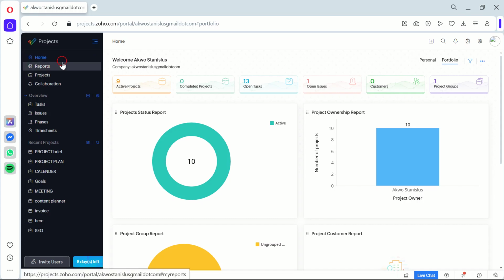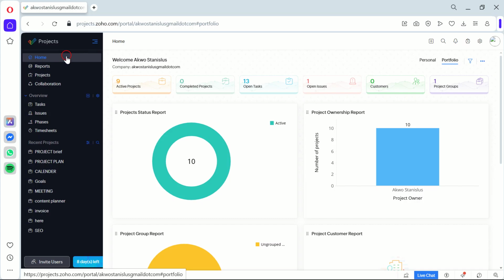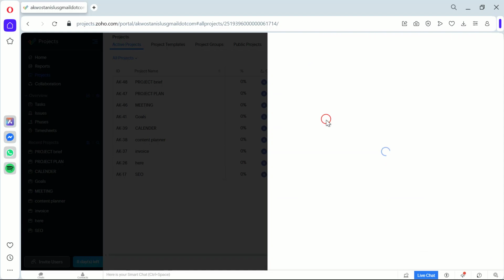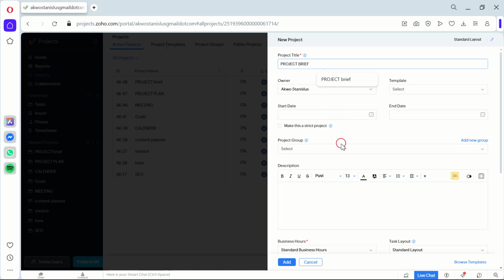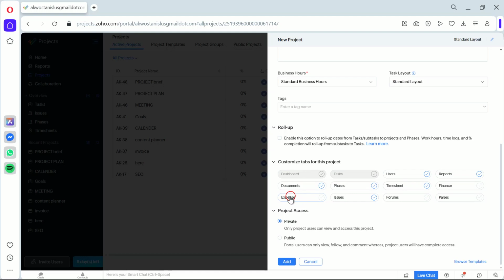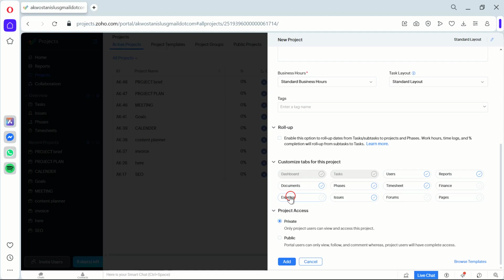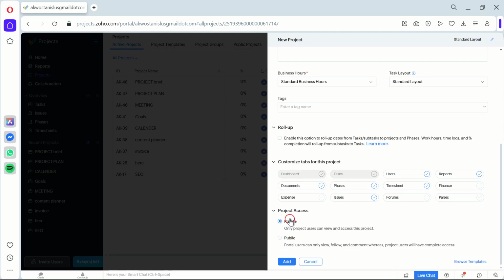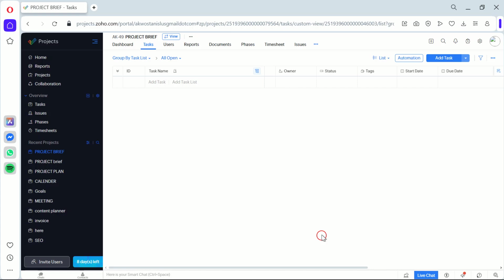How To Set Up A Project Brief In ZOHO.COM Project (Full 2025 Guide)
Welcome to this comprehensive How to Set Up a Project Brief in Zoho Project (Full 2025 Guide) tutorial! In this detailed guide, I'll walk you through everything you need to know about How to Set Up a Project Brief in Zoho Project (Full 2025 Guide).

 What You'll Learn in This How to Set Up a Project Brief in Zoho Project (Full 2025 Guide) Tutorial:
• Complete step-by-step instructions for How to Set Up a Project Brief in Zoho Project (Full 2025 Guide)

Whether you're a complete beginner or looking to improve your skills, this How to Set Up a Project Brief in Zoho Project (Full 2025 Guide) tutorial covers everything from basic concepts to advanced strategies. I've designed this guide to be easy to follow, practical, and immediately actionable.

 Why This How to Set Up a Project Brief in Zoho Project (Full 2025 Guide) Tutorial is Different:

 Perfect for:
• Beginners who want to learn How to Set Up a Project Brief in Zoho Project (Full 2025 Guide) from scratch

Don't forget to LIKE this video if it helped you learn How to Set Up a Project Brief in Zoho Project (Full 2025 Guide) and SUBSCRIBE for more in-depth tutorials like this one!

Questions? Drop them in the comments below! I read every comment and try to respond to as many as possible.

• Share with anyone who might benefit from learning How to Set Up a Project Brief in Zoho Project (Full 2025 Guide)